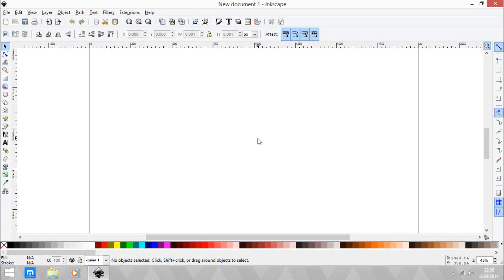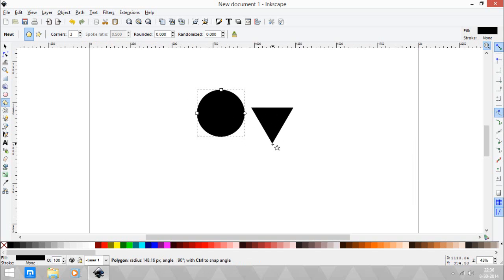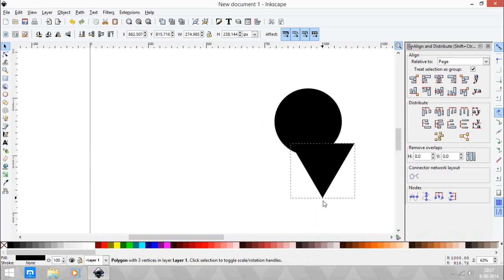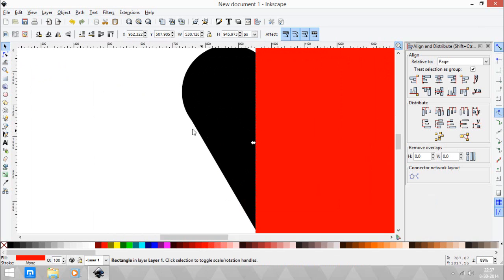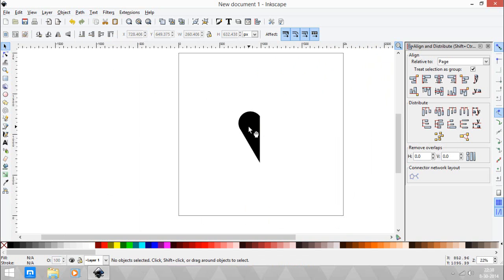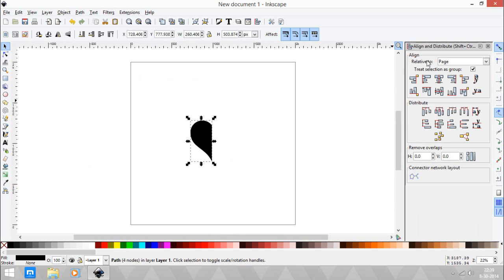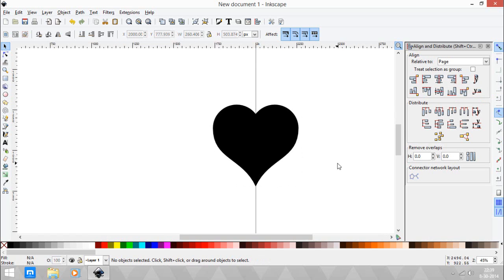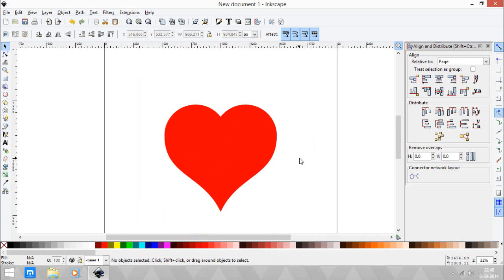How To Make A Heart In Inkscape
In this very simple tutorial, Newecreator teaches you how to make a heart in Inkscape without the help of dingbat fonts and stock vectors. Yes you can use the Bezier Curve tool but he's too lazy to do it.

Do you like the video? Like and Favorite!